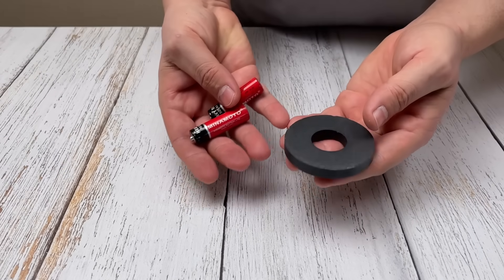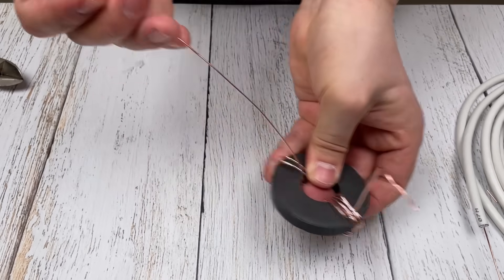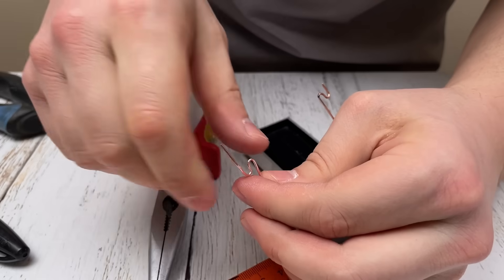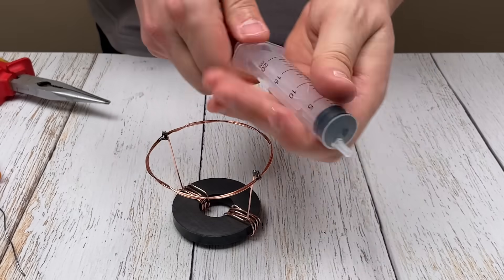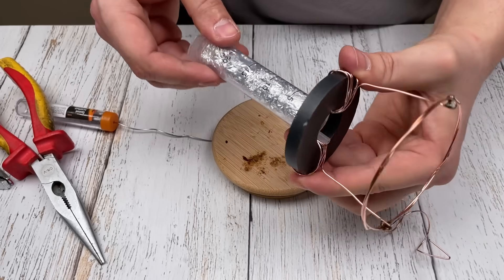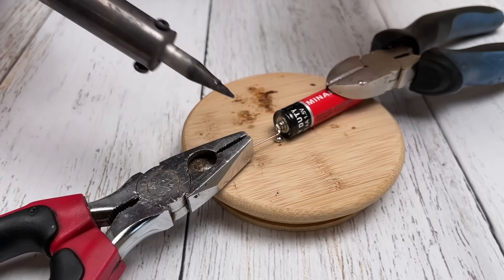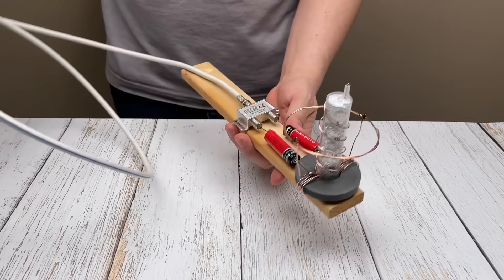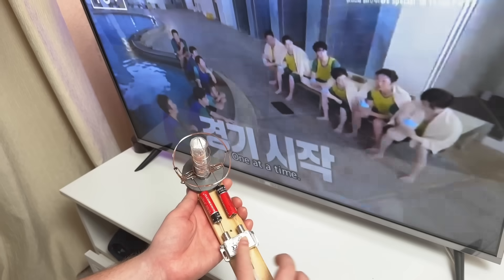🔥🔥The most powerful antenna! Connect the MAGNET to TWO BATTERIES and watch in HD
🔥🔥The most powerful antenna! Connect the MAGNET to TWO BATTERIES and watch in HD , Hello, dear viewers!
Today I want to share with you an interesting and simple idea - creating a television antenna with your own hands.
    You will be surprised how effective such a device can be with minimal cost and effort.

First, let's figure out how a television antenna works and why it is needed.
    All television channels are broadcast using electromagnetic waves.
The antenna, like a receiver, picks up these waves and converts them into a signal that your TV can recognize and display on the screen.

    To get started, you will need two AA batteries and one magnet. Take a small piece of copper wire, which is easy to find in your TV cable.
Divide it into two equal parts and carefully wrap each part around the magnet so that they do not touch each other.

After winding the wire, bend the ends of each piece of wire at a specific angle to create the optimal shape for receiving the signal. It is important to perform this operation carefully and evenly to ensure the best performance of the antenna.

Then solder one piece of solder on each end of the wire and slide the wire over the bent ends, securing them well. Thus, we have created the receiving part of the signal.

Now let's move on to signal amplification. Take the syringe and insert the foil inside. Wrap another wire around the syringe and insert it into the center of the magnet. This will help strengthen the signal and improve reception quality.

And finally, the most important thing is the connection to the batteries. Connect two AA batteries to the base of the magnet to power the antenna. Then use wires to connect the antenna splitter to the batteries. Now our antenna is completely ready for use!

You're probably wondering why such a simple design could work. The answer is simple - copper wire wound around a magnet creates a loop that can pick up electromagnetic signals transmitted by television transmitters. A syringe with foil further enhances the signal, and connecting to batteries allows you to power the antenna and transmit the signal to the TV using an antenna splitter.

Now that our antenna is ready, let's try to use it. Connect the antenna to the antenna input on the back of your TV. Make sure the antenna cable is securely attached and undamaged.

Now turn on your TV and go to the settings menu. Find the "Automatic channel scan" section and start the scanning process. The TV will begin searching for available channels and storing them in memory.

After scanning is complete, switch between channels and enjoy watching. You will be surprised how clear and stable the signal received with our homemade antenna can be.

However, it is worth noting that the effectiveness of the antenna may depend on many factors, such as distance from the transmitter, obstacles in the signal path and other interference. So if you are not getting a good signal, try moving the antenna or changing its location.

Also remember that our DIY antenna may be a good temporary solution, but for the best signal quality, it is recommended to use professional antennas, especially if you are in remote areas or heavily shaded areas.

I hope this idea will help you get a better signal on your TV without having to buy expensive antennas. Experiment, customize and enjoy watching your favorite programs!

Thanks for joining me Be creative and good luck!